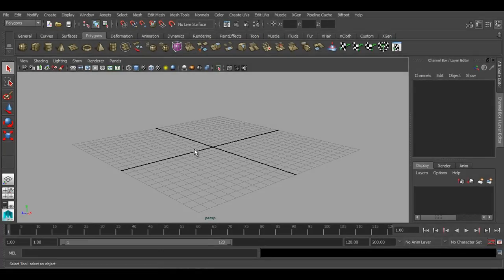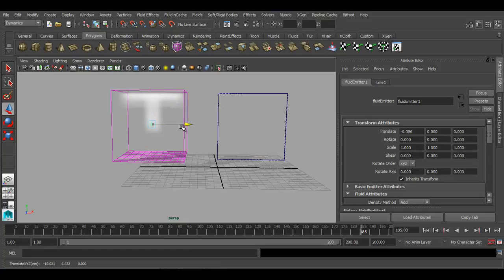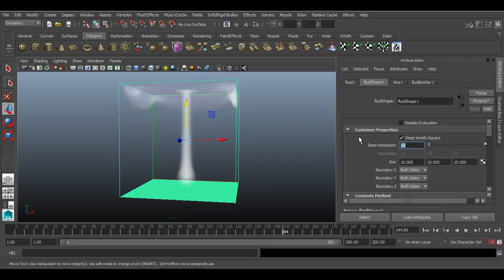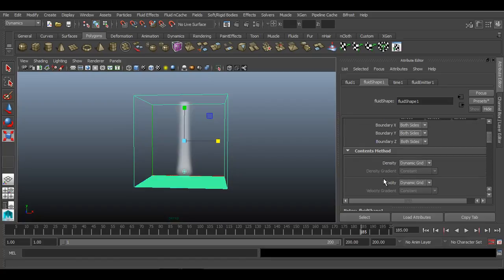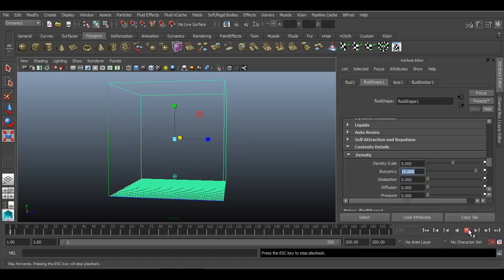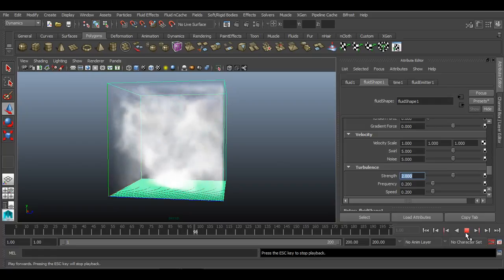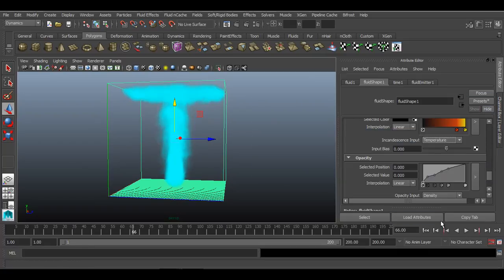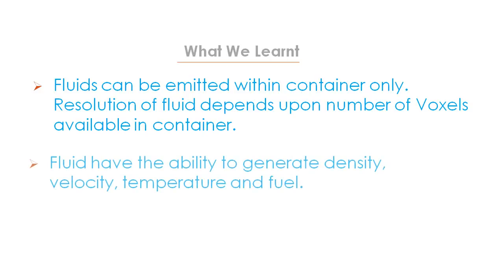Fluid Effects In Maya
This video Describes the Fluid effects in Maya. You will get introduced with 2D and 3D container for fluid effects.